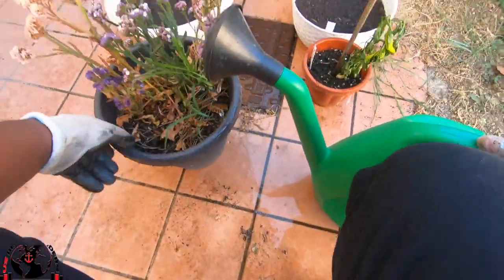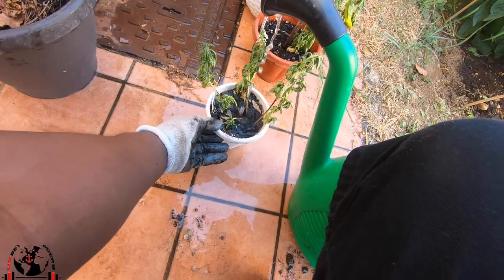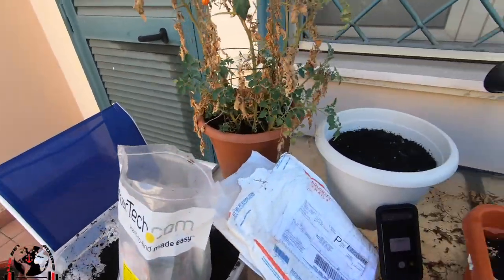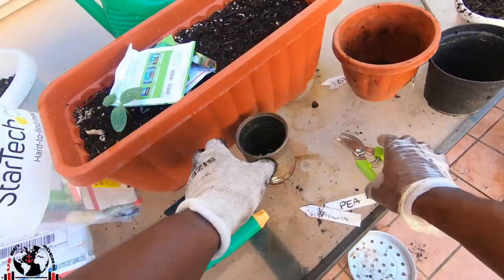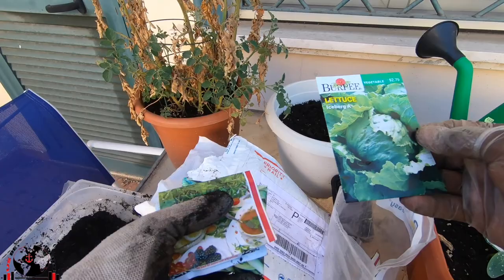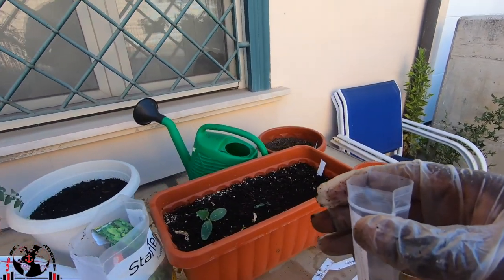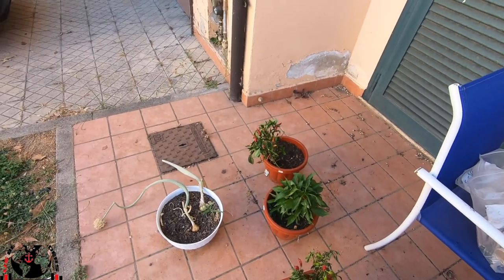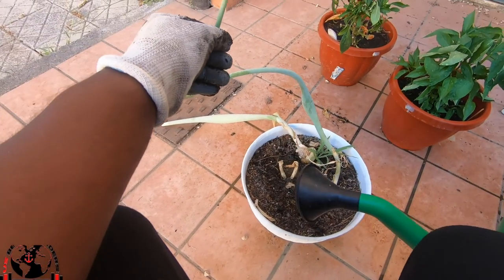Doing some Garden Maintenance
I decided to grab the camera today and film me grooming the garden and planting a couple herbs.